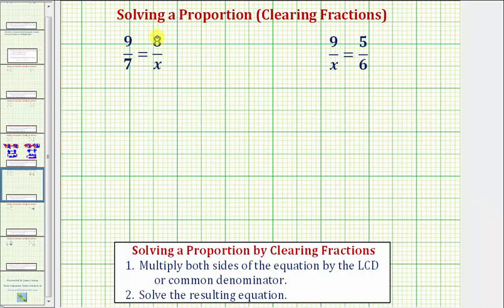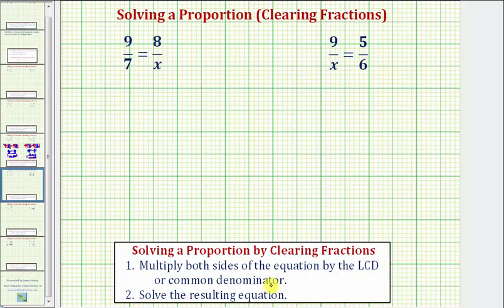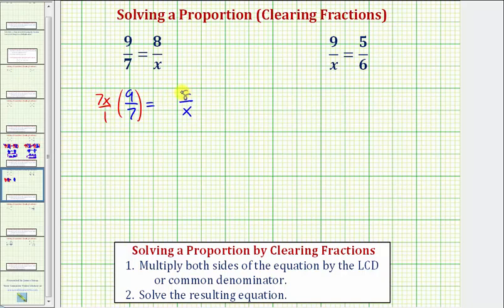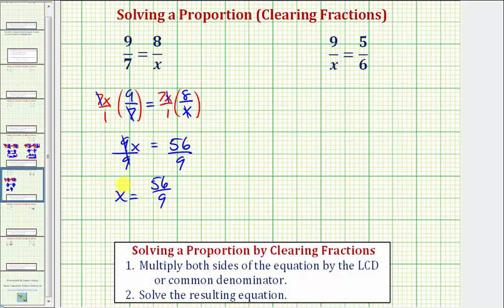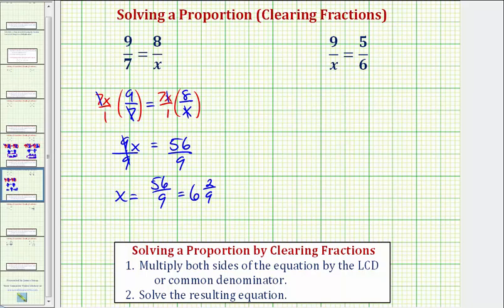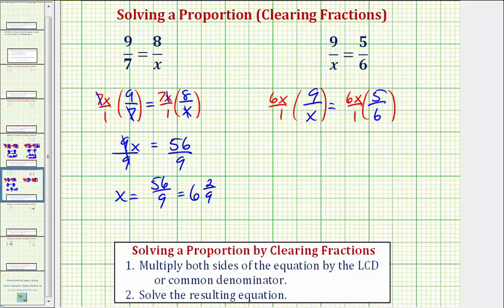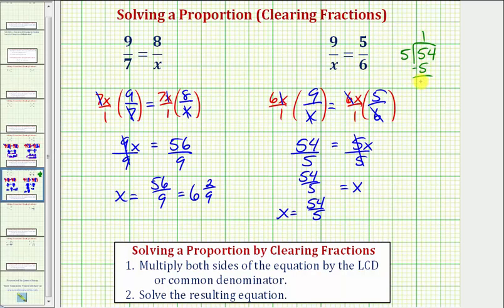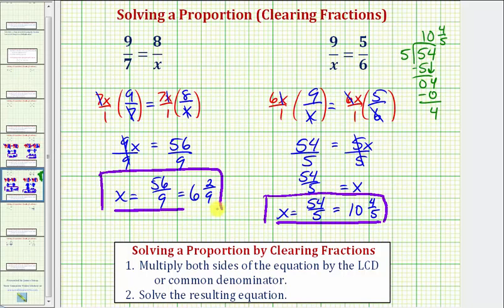Ex: Solve a Proportion by Clearing Fractions ((a/x=b/c, Fraction Solution)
This video explains how to solve a proportion by cleaning the fractions. The variable is on the bottom.   It does not show cross multiplication.  The solutions are fractions.